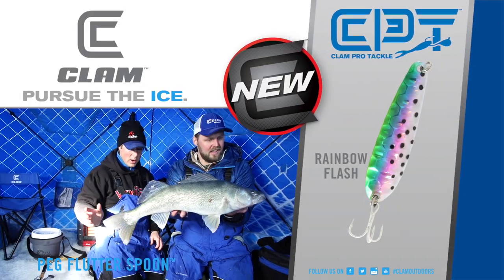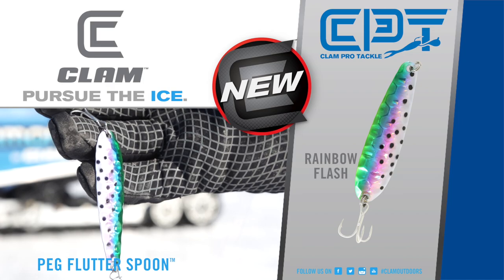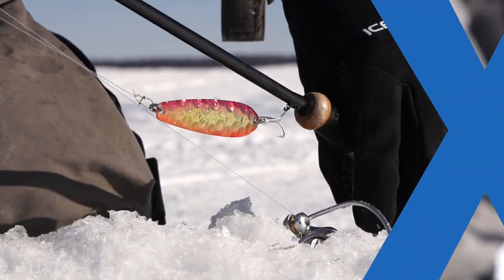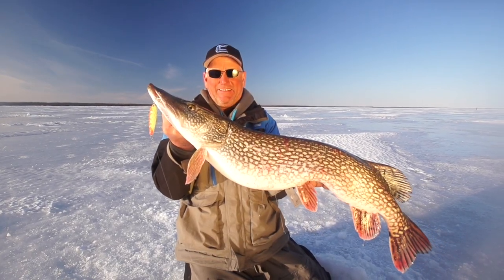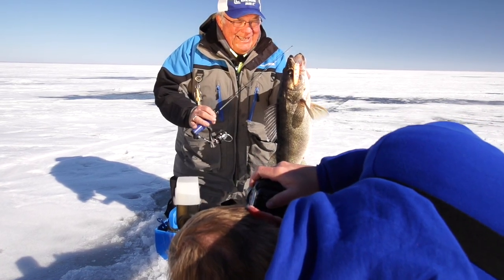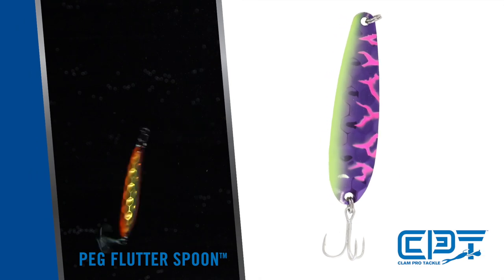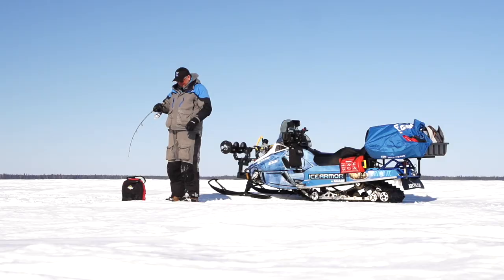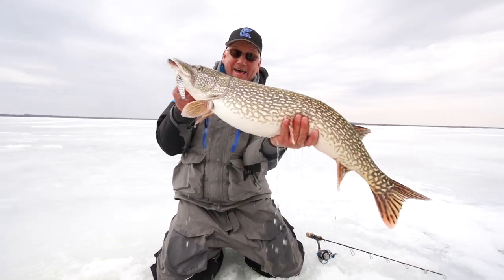Peg Flutter Spoon – Lake Winnipeg, Giant Lake Trout and Walleye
When looking to put giant fish on the ice  you have to look for certain lure qualities that will separate it from the rest of its competition.  The Peg Spoon has those “it” qualities such as its large profile, ultra thin cut, environmentally friendly zinc alloy and hexagon stamped body, and unique color combos that give the Peg Spoon the advantage when catching giant fish

The Peg Flutter Spoon, which is named after Lake Winnipeg where the infamous giant Winnipeg greenbacks roam, is new to the lineup of Clam Pro Tackle this year.  This new spoon is a must have to add to your arsenal of jigging spoons if you are looking to go after larger predators such as giant walleyes, lake trout, salmon, or other large predator species.  The first thing you will notice when getting your hands on the Peg Flutter Spoon is its large profile that has an ultra thin cut which gives off an erratic flash and flutter in skinny water.  When vertically jigged it tantalizes and creates a disturbance big fish can’t resist from checking out.

The Peg Flutter Spoon has a hexagon stamped body giving it a lifelike looking minnow profile.  Combine that with 8 different color patterns that are a bright fluorescent glow and UV Coated on the front side and on the backside a reflective metallic color that reflects light giving it additional fish attracting qualities.  The Peg Spoon comes in a 5/16oz size with a #4 treble hook and it excels when attracting big fish from a large radius or distance.  When being pounded it flickers, flashes, and flutters as it falls, causing the internal instincts of big fish to want to come in for an easy meal.  When using the 1-2 punch of a jigging spoon and dead stick, the Peg Flutter Spoon is the perfect complement to enticing BIG FISH into entering the angling zone beneath your feet.